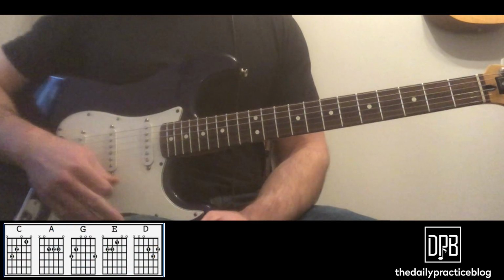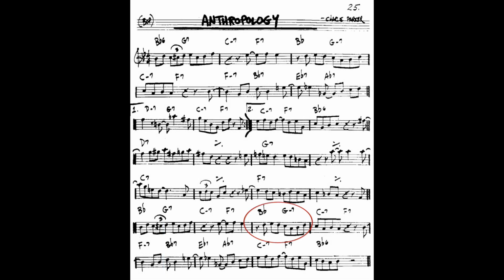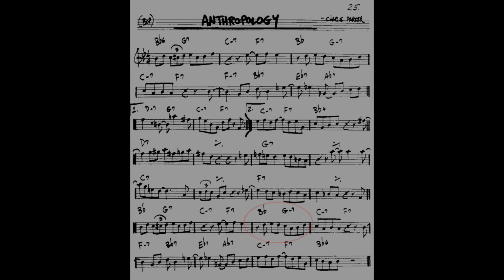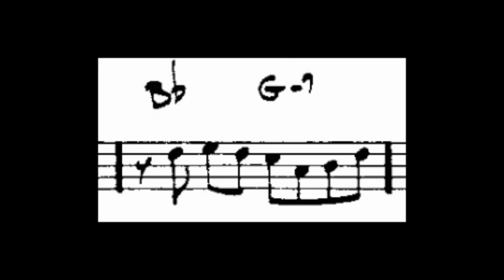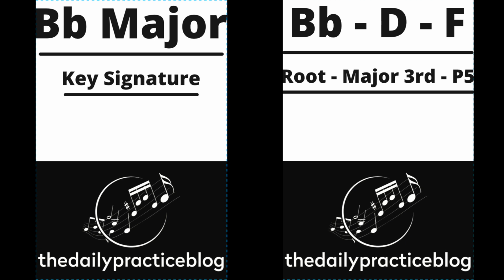CAGED Shapes to Practice a Line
In this video I provide a quick overview to how I might use the CAGED shapes as a way to organize the fretboard.

I demonstrate how to play the C-Major scale in all the CAGED positions.  Next I pull a simple line from Charlie Parker's Anthropology and show how I use the CAGED shapes to play the line everywhere on the fretboard ascending and descending.

Thumbs up the video and consider a donation of a buck or two if you found this helpful.  I appreciate your support!

Purchase our FLASHCARDS to LEARN your TRIADS and KEY SIGNATURES!  Thanks so much!